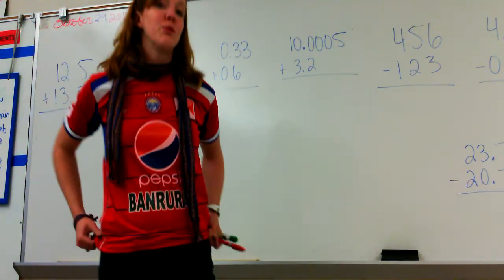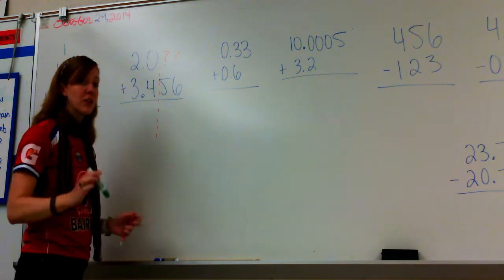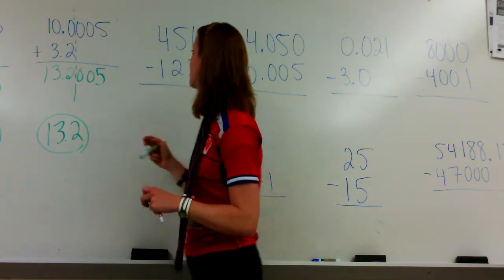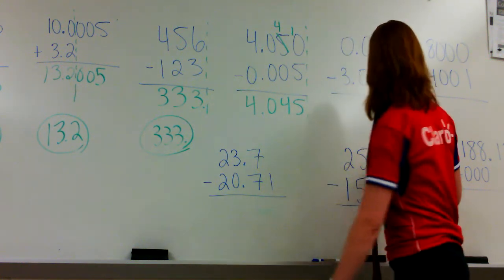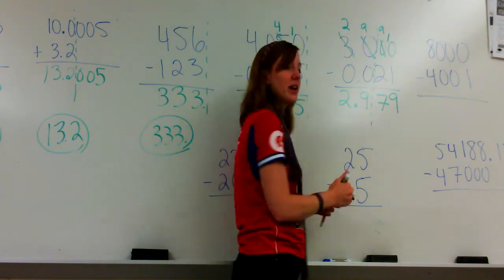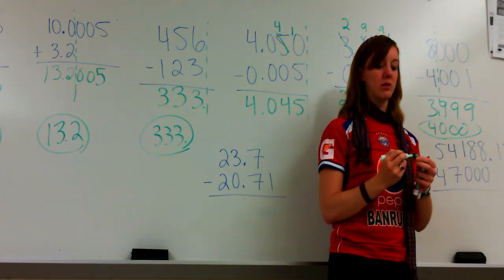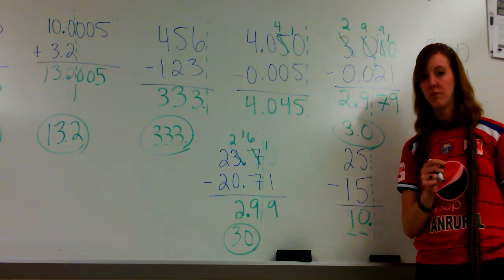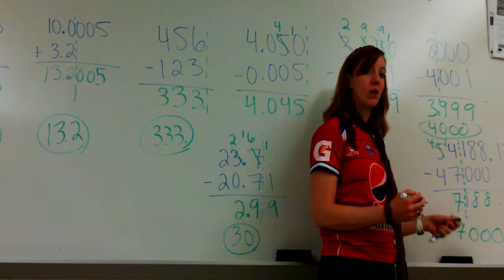Adding and subtracting with Sig figs